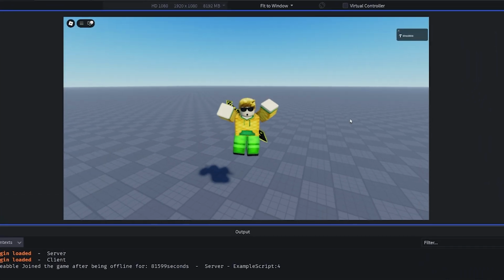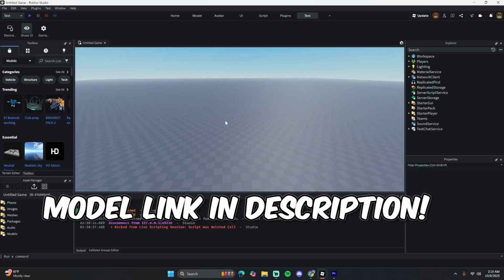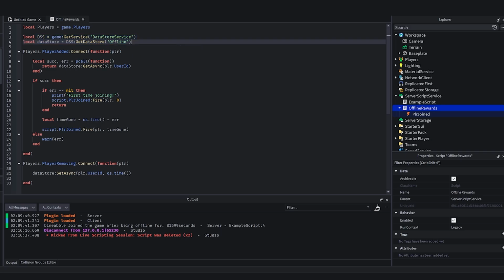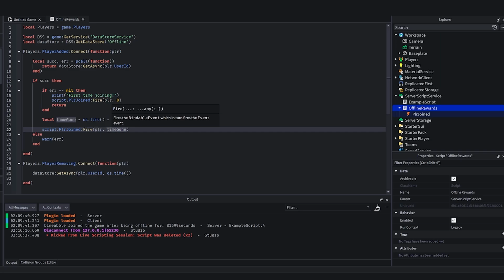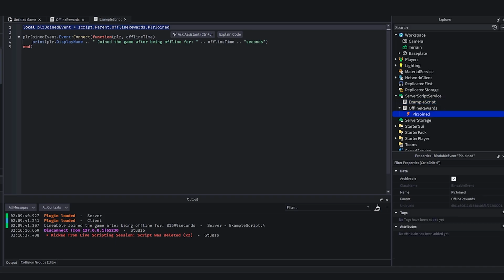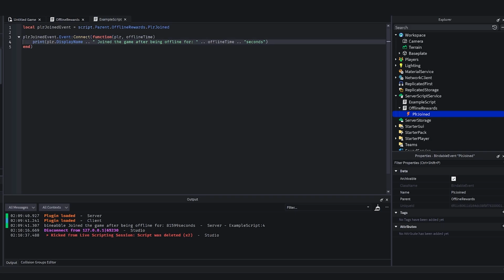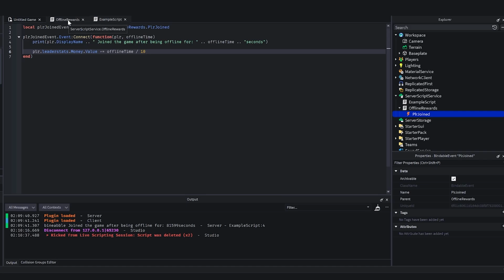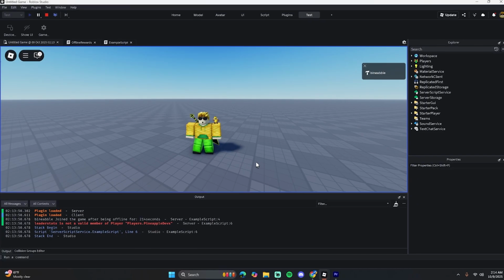How to make OFFLINE EARNINGS in Roblox Studio!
hey in this video, I will show you how to make a basic offline earnings system!

Chapters:
0:00 intro